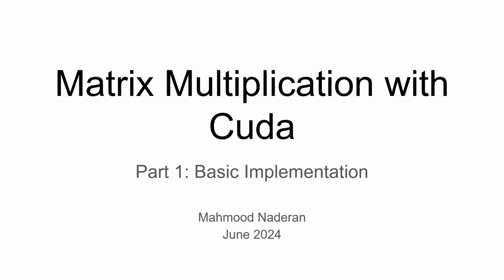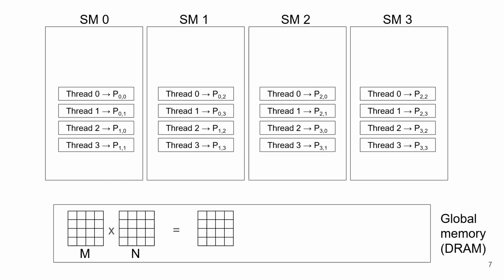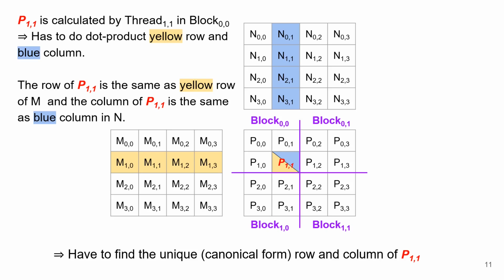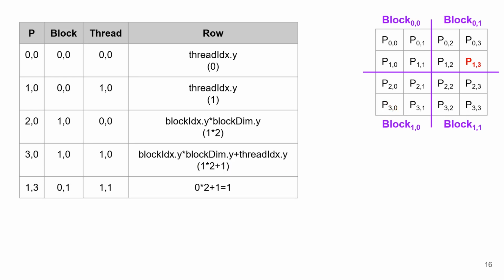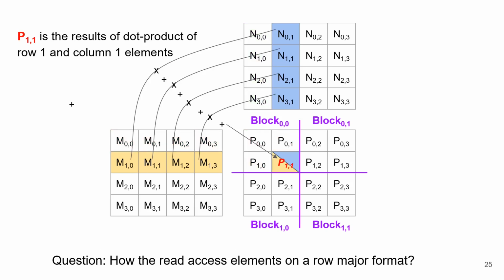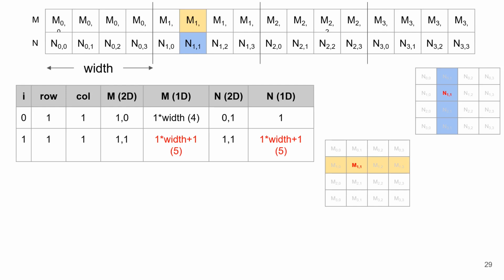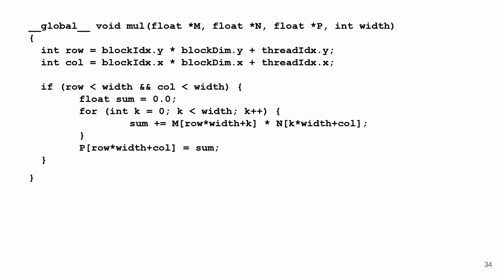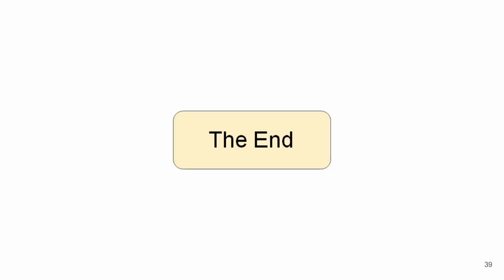Matrix Multiplication with CUDA: Basic Implementation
This video explains the basic CUDA implementation of matrix multiplication with a lot of visualizations to better understand the concept. In the next video I will explain tiled implementation.